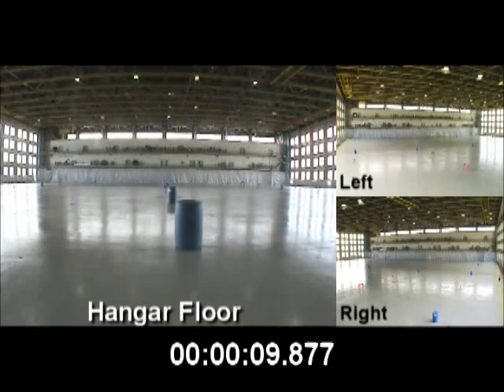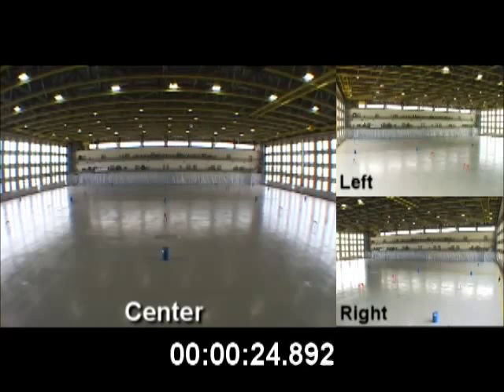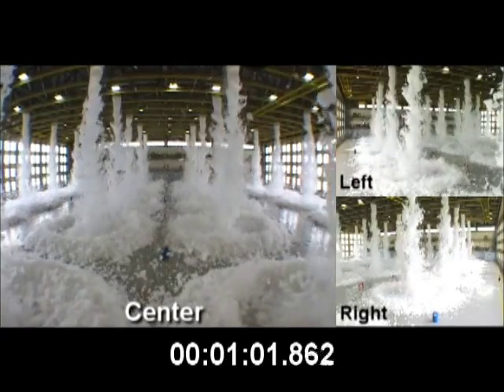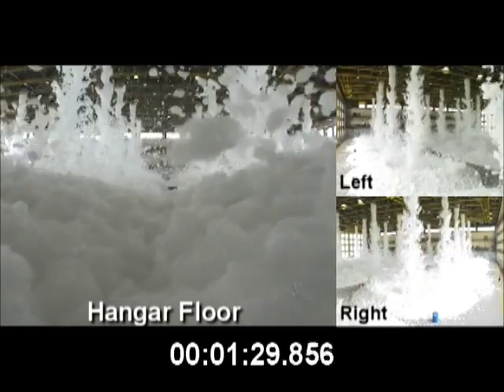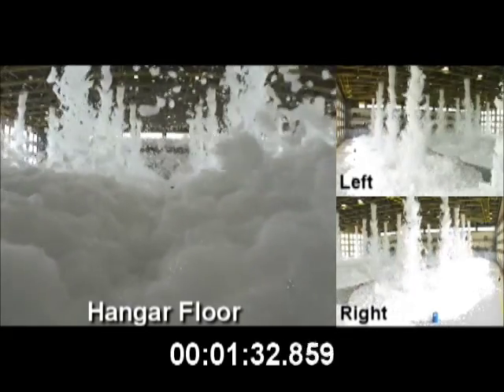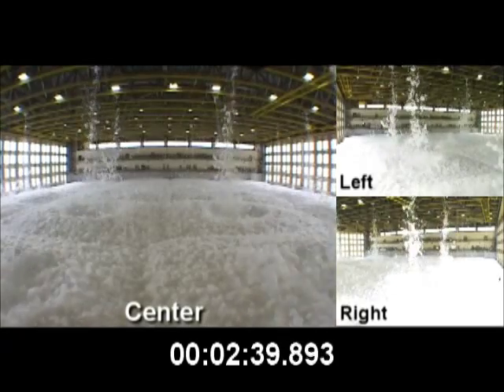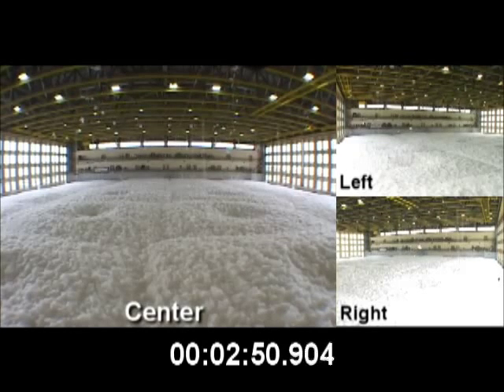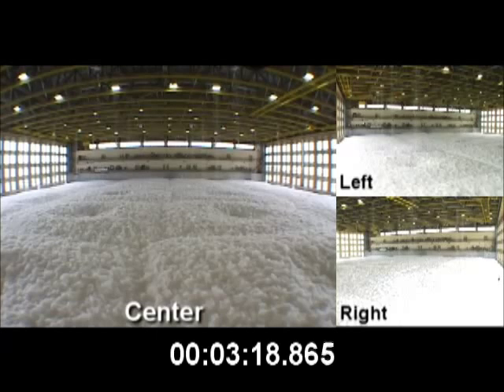Industrial Commercial Fire Protection Foam Drop Test 09/03/09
09/03/2009 ICFP conducted a Fire Protection test at Eglin A.F.B in Fort Walton Beach, Florida